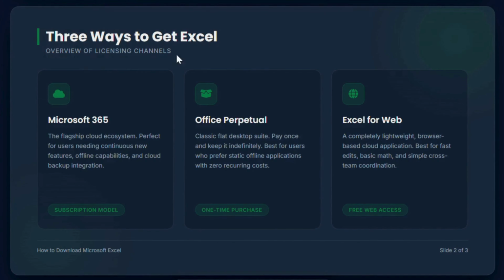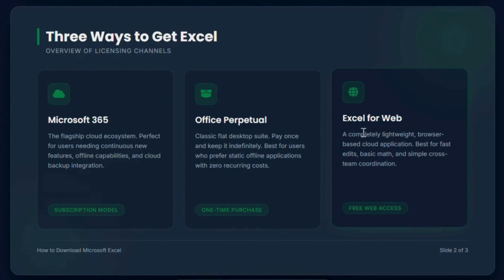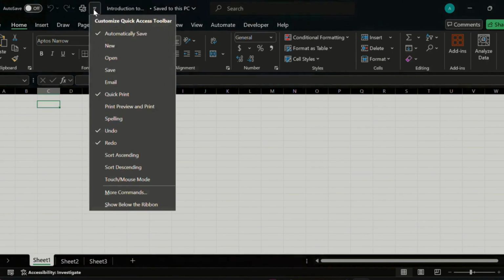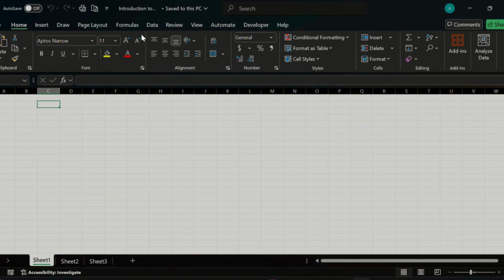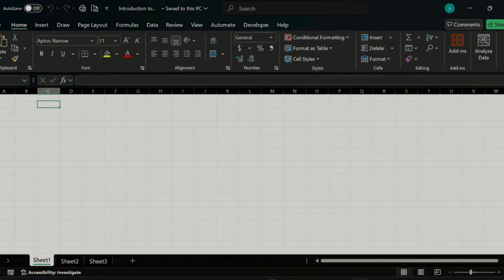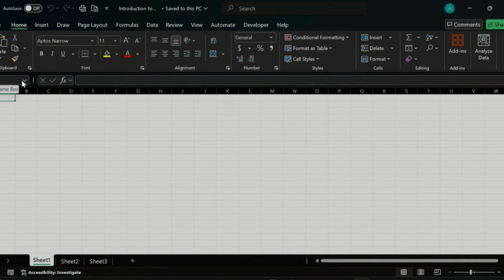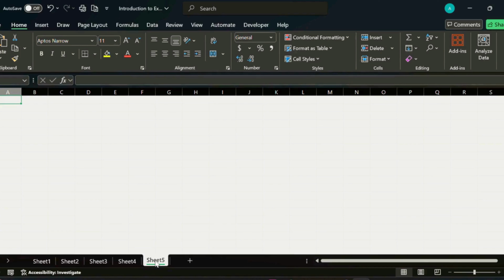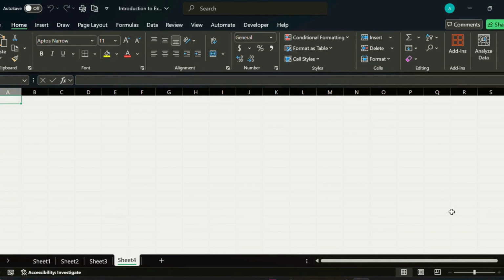Excel for Beginners: Complete Setup & Interface Tutorial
Welcome to the channel where we focus on practical learning! This excel course emphasizes the importance of understanding the basic excel interface before diving into complex formulas. Our hands-on excel tutorial will help you learn excel by doing, ensuring you grasp core concepts effectively. It's the perfect resource for excel for beginners who want to build a strong foundation in Microsoft excel.

How to download MS Excel
MS Excel Interface
Excel beginners tutorial pdf